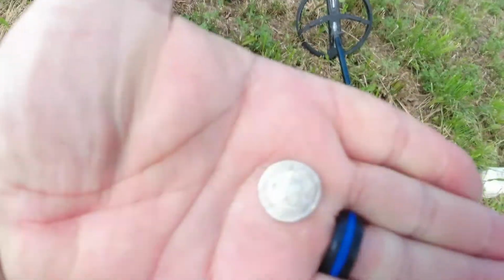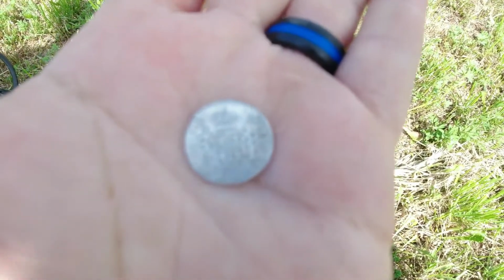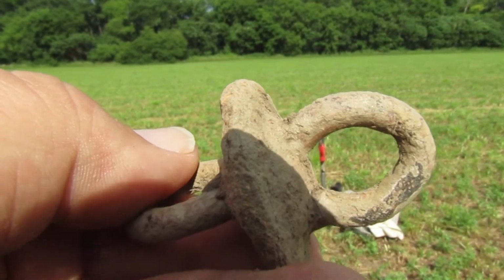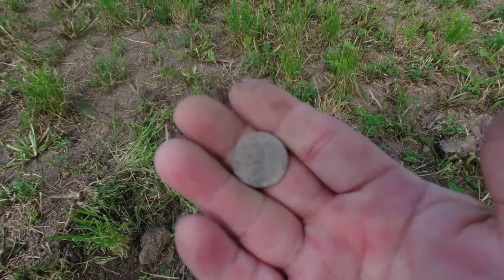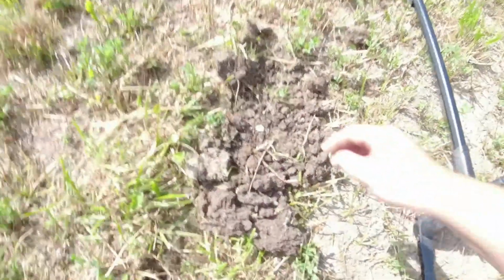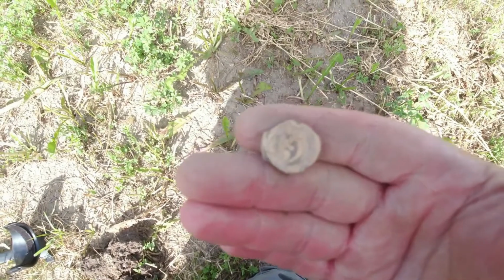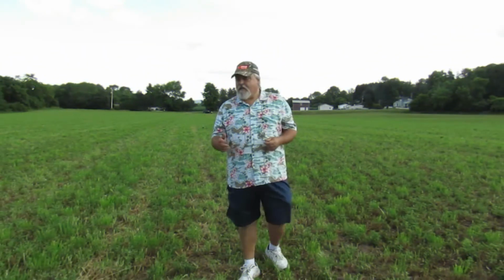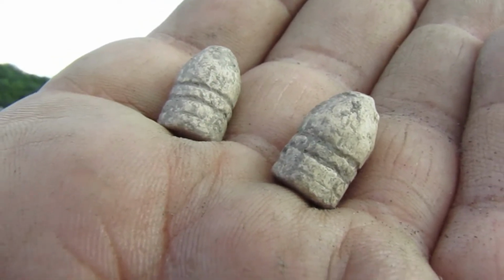Episode 63 Yes, The Reale field again! It just keeps giving!!!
Metal Detecting is a passion. From Civil War sites to old house properties and farm fields, we love them all. From three ringers to silver and everything in between. Join us as we travel New York State, the Northeast and Southern States. God, Guns and Coils.